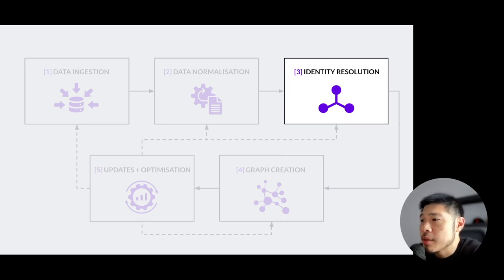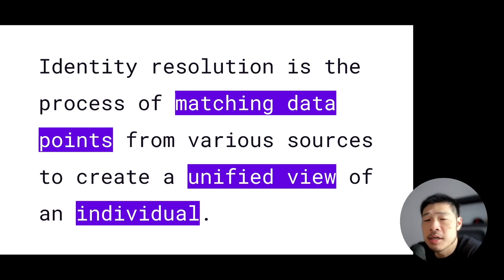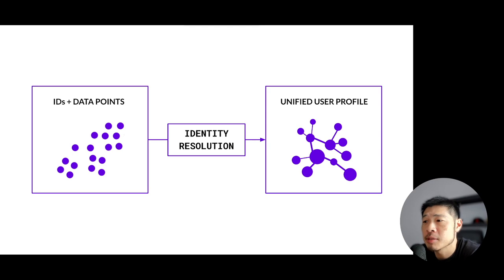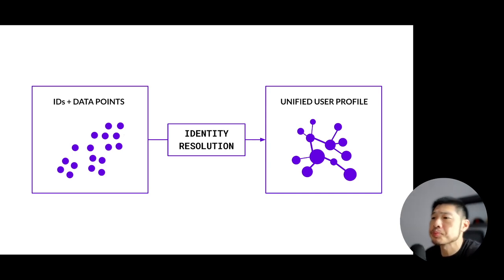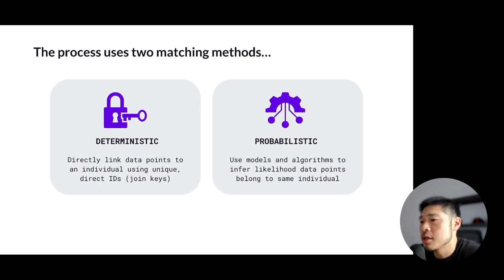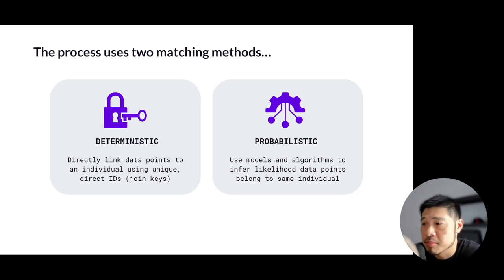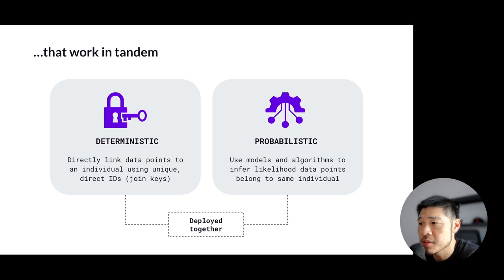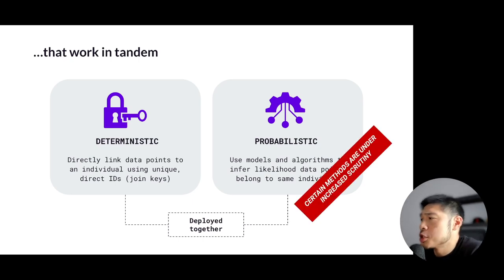Identity Resolution and their role in Identity Graphs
In this clip from our Identity Graph explainer video, we discuss the concept of Identity Resolution.

Identity resolution (or ID resolution) is the process of matching data points/identifiers from various sources to create a unified view of a single individual. If these data points are successfully matched to form that unified view, then that means that specific identity is "resolved". The process can be extended beyond individual users to other entities such as households. A useful heuristic is that whenever data from different sources are matched, ID resolution is used to facilitate.

As ID resolution is what makes virtually all modern identity/audience-based use cases possible, it's foundational concept on top of which many other concepts sit.